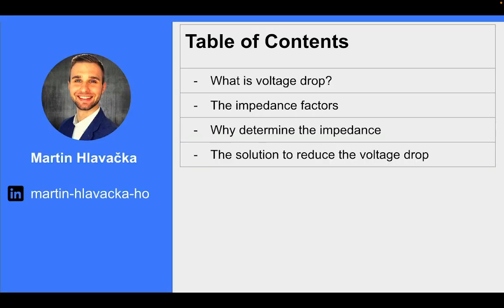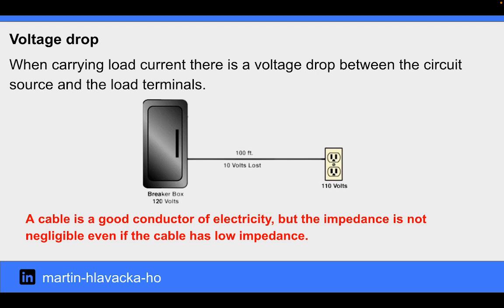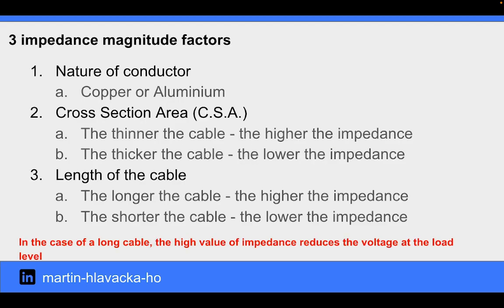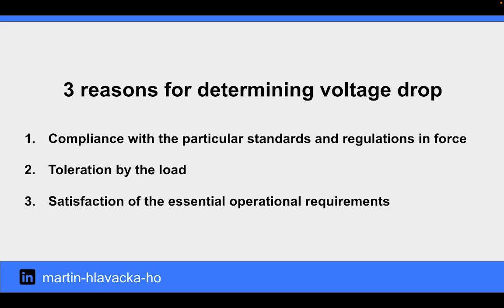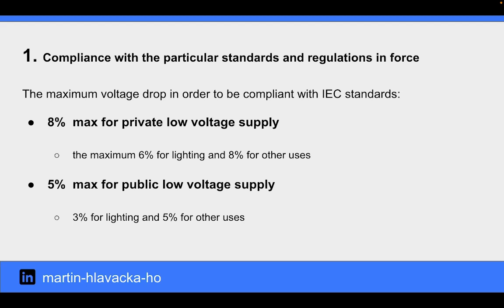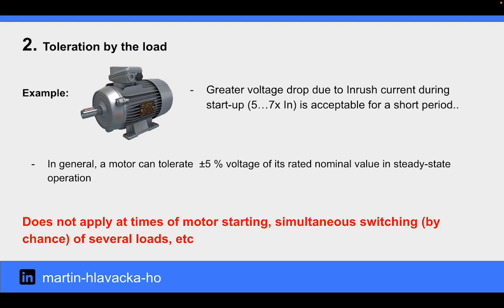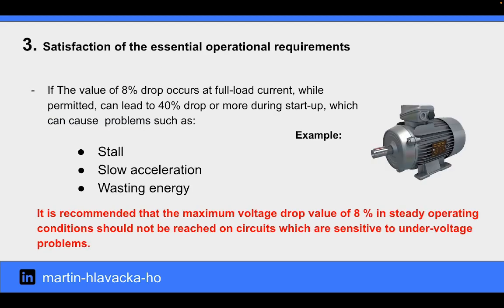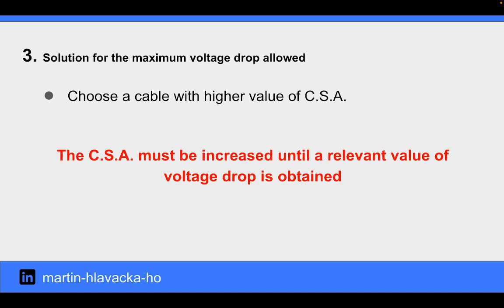Voltage Drop Basics